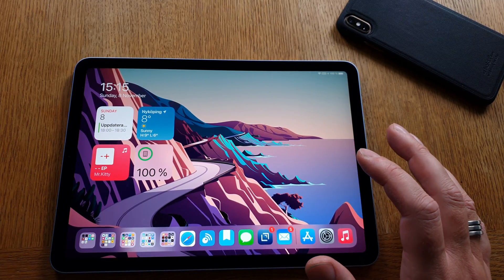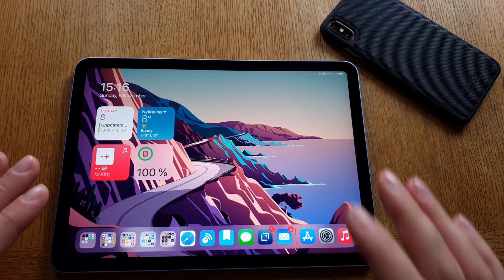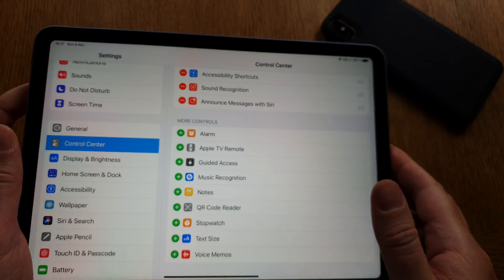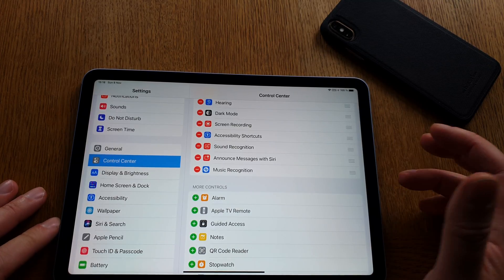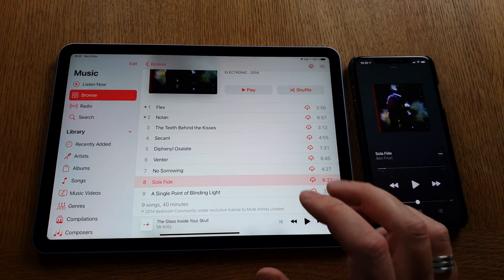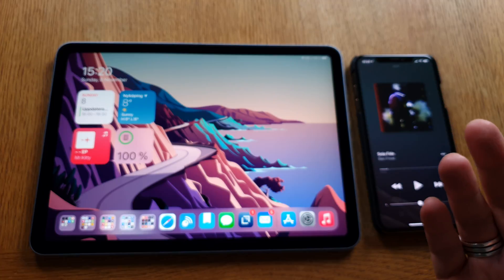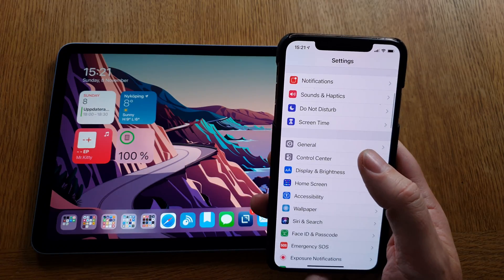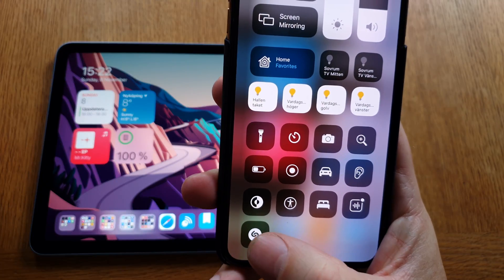How to use the new Shazam Music Recognition feature in iOS 14.2 and iPadOS 14.2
Apple has now built-in Shazam Music Recognition directly into iOS 14.2 and iPadOS 14.2. You just activate it in control center and use it from there. It's so easy! Works great. You don't even need the Shazam app installed anymore. I show you how to activate it and use it from both the iPad (I use my iPad Air 4 in the video)  and the iPhone (I use my iPhone XS Max in the video). Check it out!